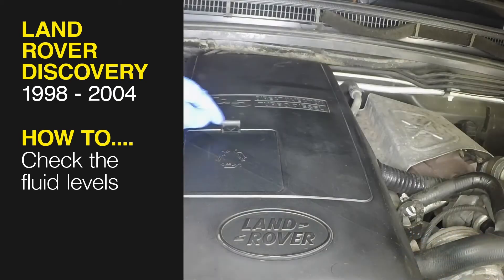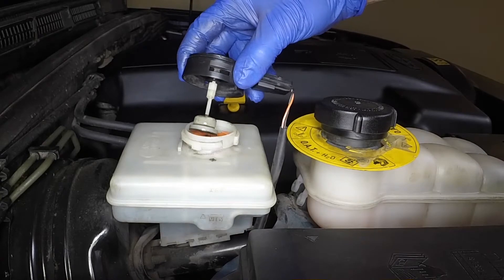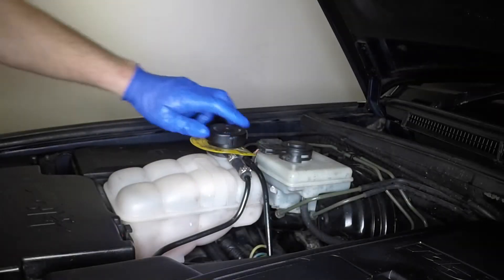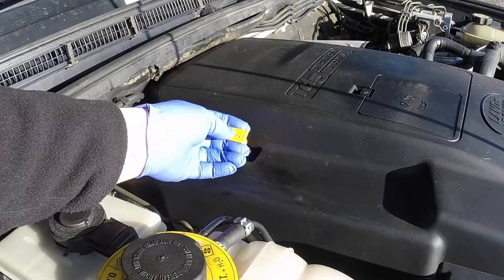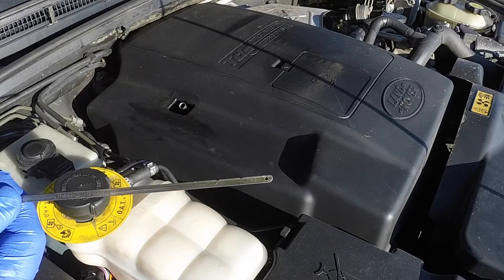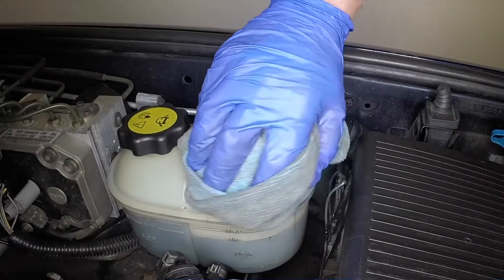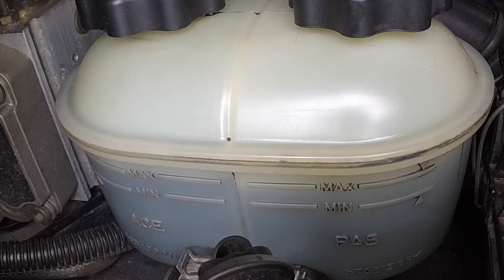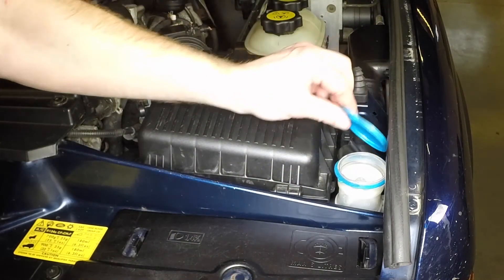How to Check the fluid levels on the Land Rover Discovery 1998 to 2004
Do you need to Check the fluid levels on your Land Rover Discovery 1998 to 2004 but don't know where to start? This video tutorial shows you step-by-step how to do it!

Our Land Rover Discovery (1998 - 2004( manual covers petrol and diesel engines, and includes videos for some of the most common jobs, which you can see here in this playlist.

What's covered:
Chapter 1: Routine maintenance and servicing
Chapter 2: Part A: Engine in-car repair procedures
Chapter 2: Part B: Engine removal and overhaul procedures
Chapter 4: Part A: Fuel systems
Chapter 4: Part B: Emission control systems
Chapter 7: Part A: Manual transmission
Chapter 7: Part B: Automatic transmission
Chapter 7: Part C: Transfer gearbox
Chapter 8: Propeller shafts
Chapter 9: Front and rear axles
Chapter 10: Braking system
Chapter 11: Suspension and steering systems
Chapter 12: Bodywork and fittings
Chapter 13: Body electrical systems, Wiring diagrams, Reference

Does NOT cover ‘Discovery 3’ range introduced August 2004.